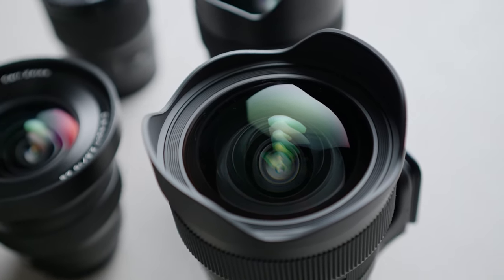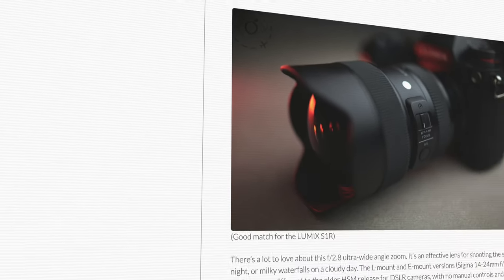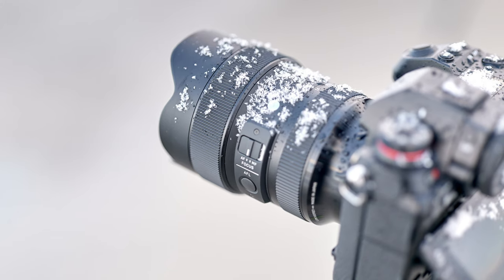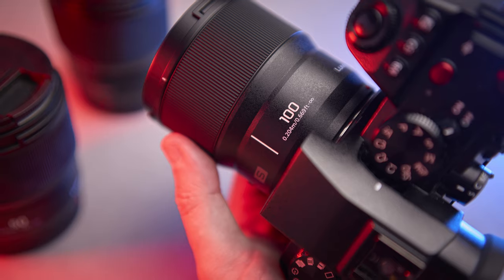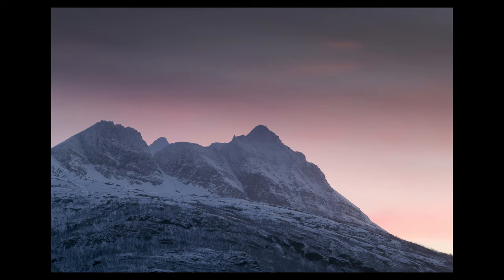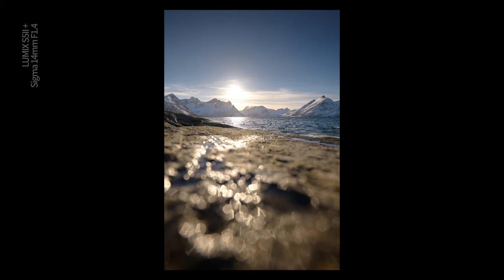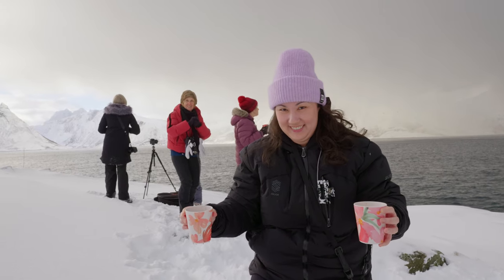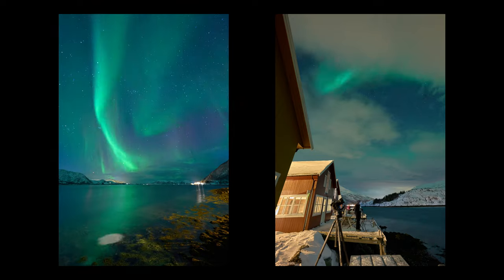Lens guide for photography in the Arctic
The essentials I pack for my Arctic photographic journeys in Norway are an Aurora Lens, Landscape Wide Angle, Macro, Telephoto and a Fast Prime. Let's drill down into why each of those are on my list and what variations might be more useful than others.

00:00 Intro
00:51 Aurora Lens
03:26 Landscape Wide to Ultra-Wide
05:30 Macro Magic
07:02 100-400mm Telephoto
08:41 Fast Prime,
10:30 Light + Weight
13:09 Double Down

I made this channel so I can share my photography. If you want to see more of what I shoot, please checkout the photo essays on my website here:

Jump directly to my blog for loads of articles that delve into the philosophy of photography. It's a lot more than just cameras: